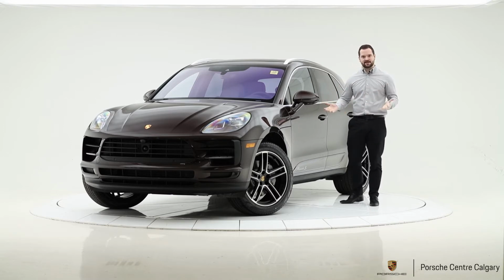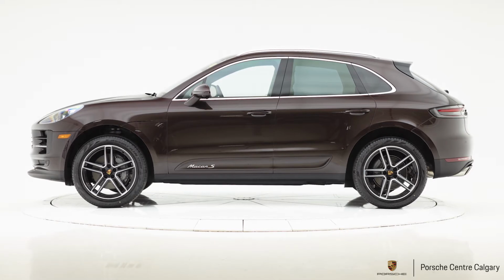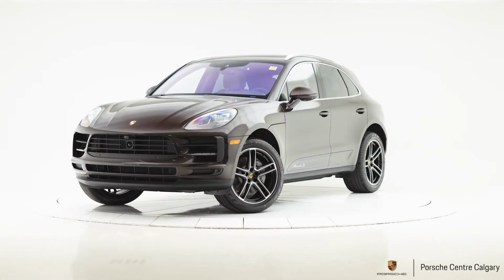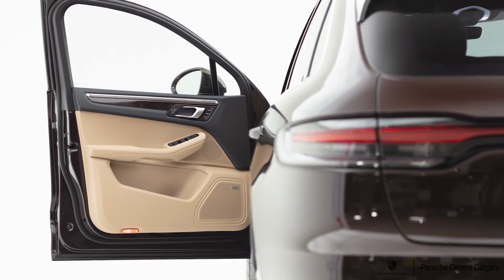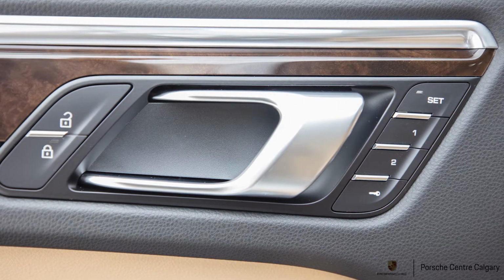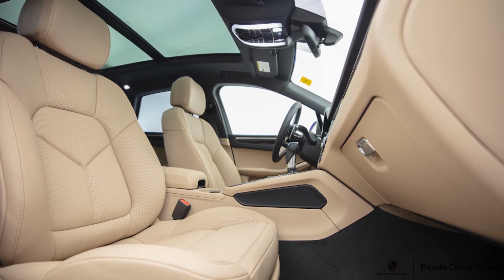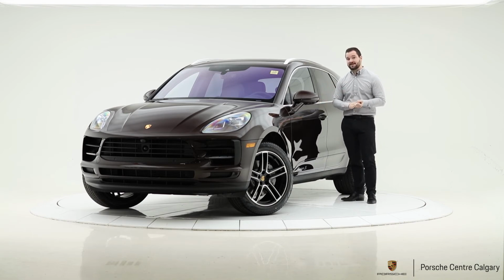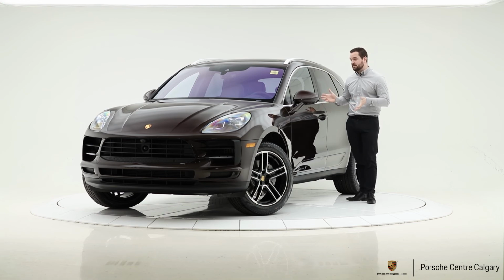$91k 2020 Macan S Mahogany Metallic | (P6135) SOLD